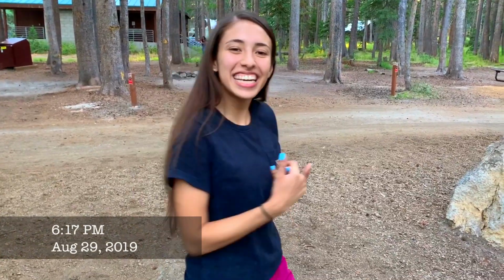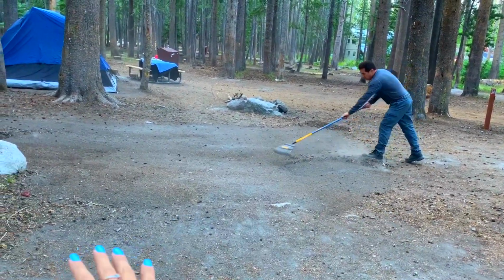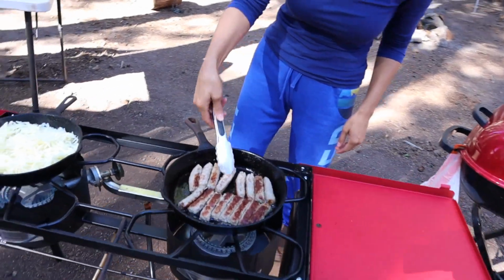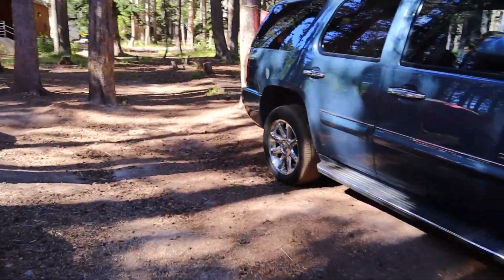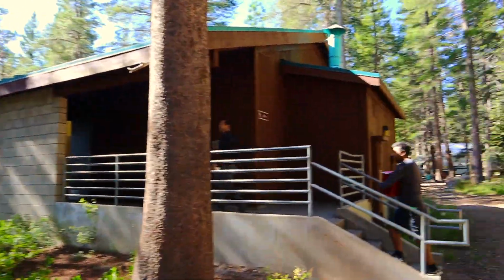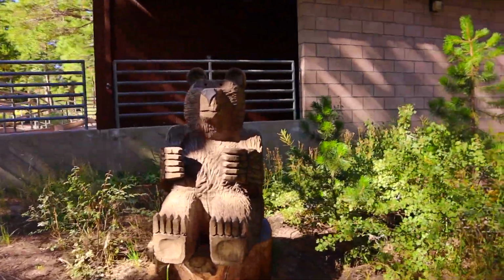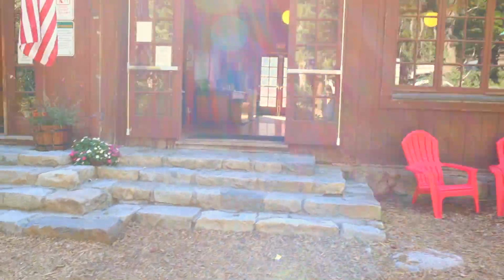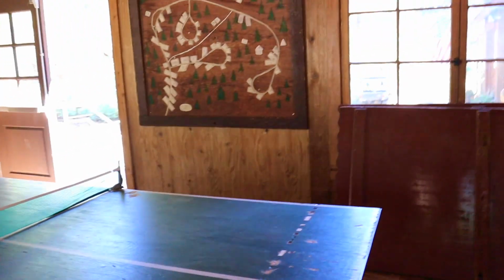TRAVEL VLOG: CAMPING // MAMMOTH, CA // Ashley Marie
Hiiii guys, thanks for stopping by my channel! I really appreciate it :)

In today's video, i'm taking you along with me! This is a travel vlog where I will be going camping in Mammoth, California. I have been going camping since I was 6 years old and have loved it ever since the first time. I've gone to Yosemite, Lake Tahoe, and Mammoth. They are all nice places, but Mammoth is much nearer to home. Plus there are so many things to do in Mammoth. So its definitely a go-to! I hope you guys enjoy this video and if your interested in the campsite that me and my family stay at ill leave the name of it right here: Camp High Sierra

I look forward to getting to know you all!!! xoxo